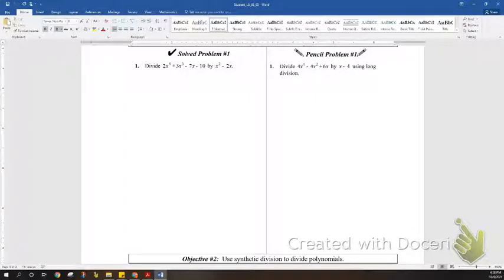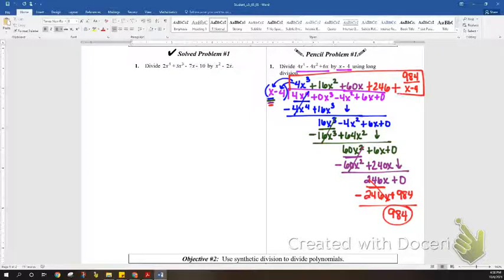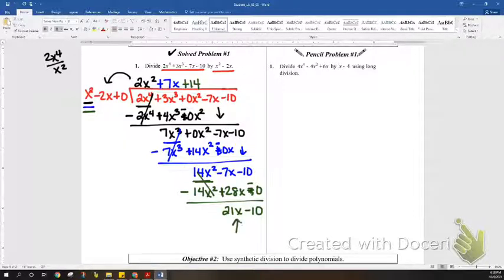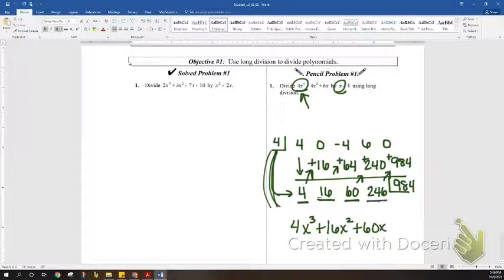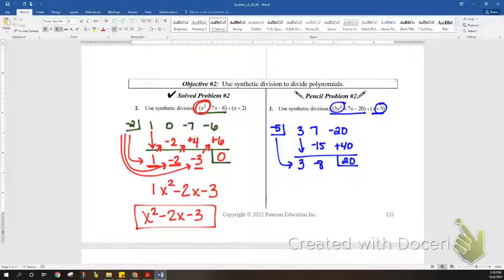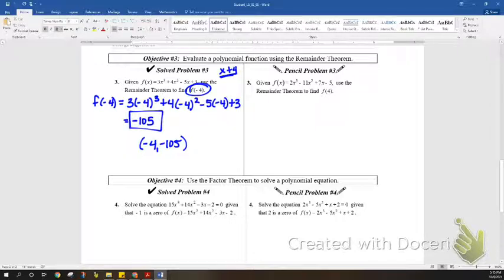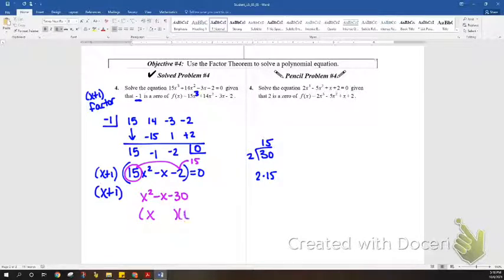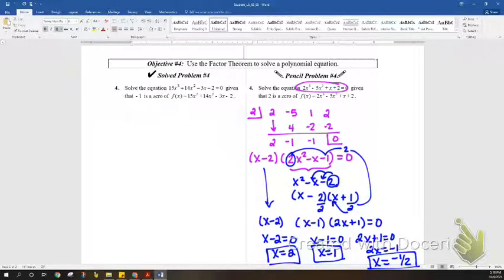DC CA 3.3